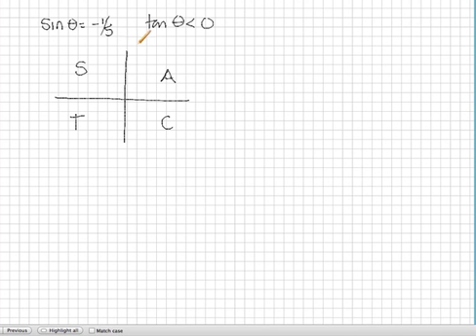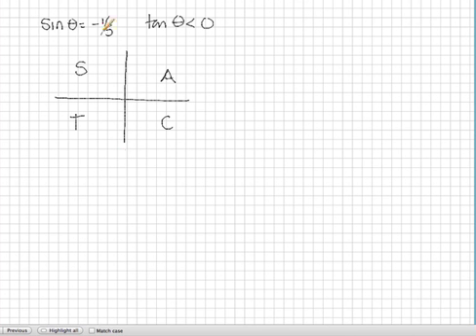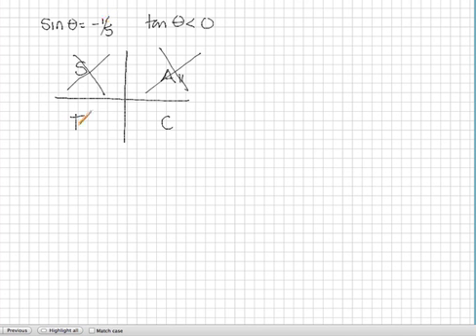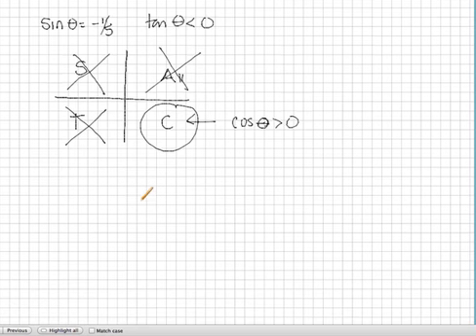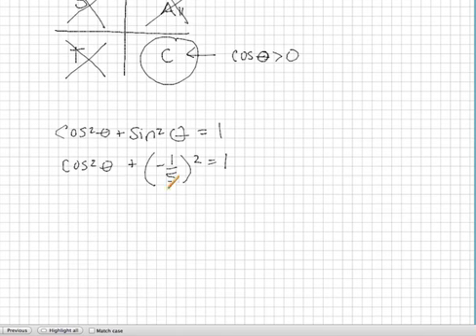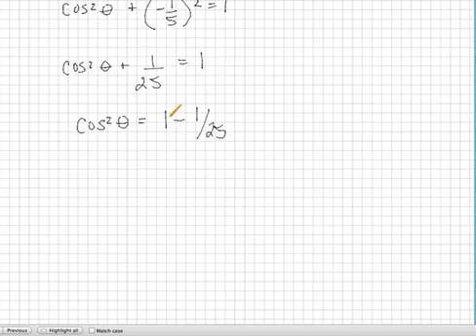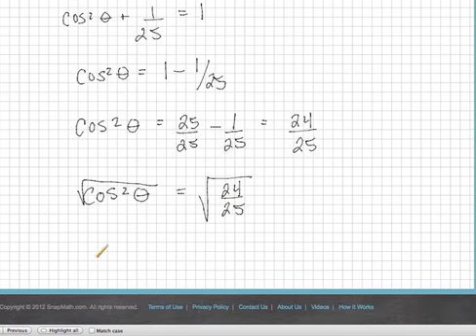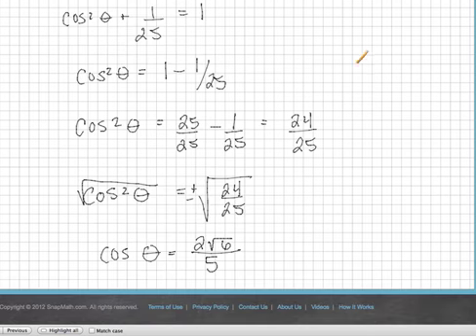Solving for Cosine Using the Pythagorean Theorem